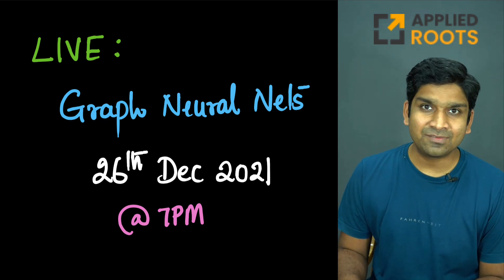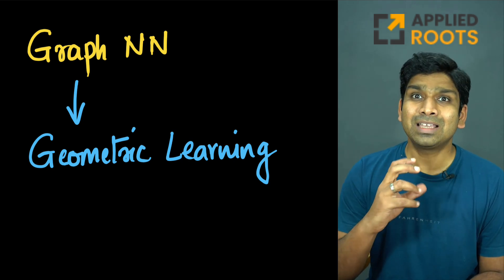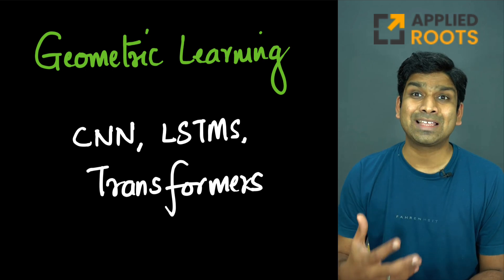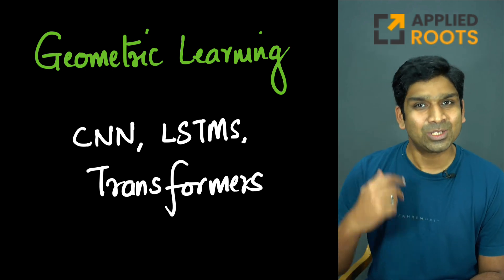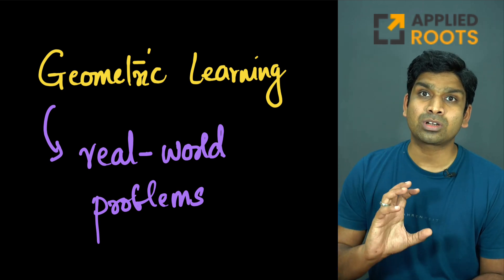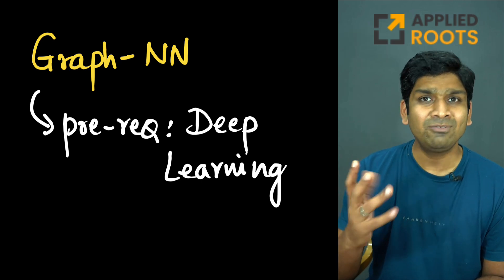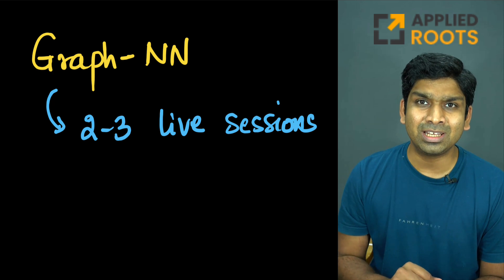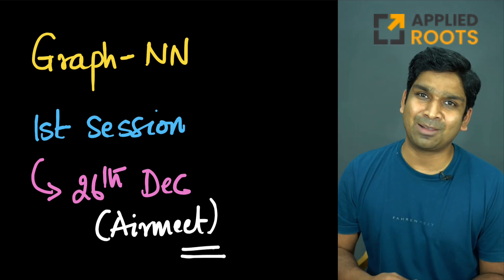LIVE: Graph Neural Nets & Geometric Learning